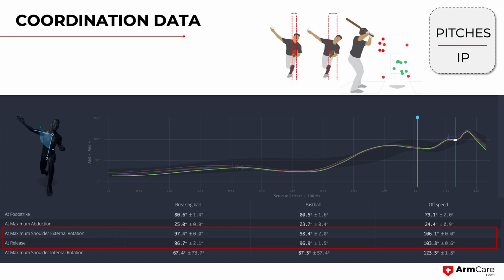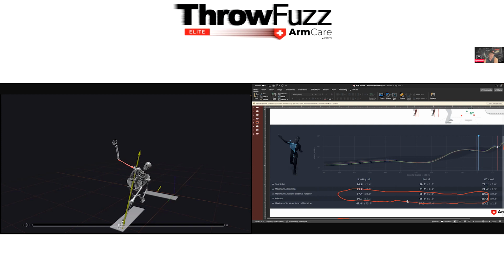When to Adjust Pitching Mechanics: ArmCare Scrum 01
If you're not among the ArmCare Elite, then you missed this discussion about when to make mechanical adjustments in a pitcher.  If you try to make adjustments at the wrong time, there's a chance of making things worse or potentially causing an injury.

Check out this ArmCare Elite Scrum and avoid making potentially harmful errors to your pitcher's performance.

We offer these sessions for anyone who has completed both the ArmCare Specialist and Biomechanist Course.